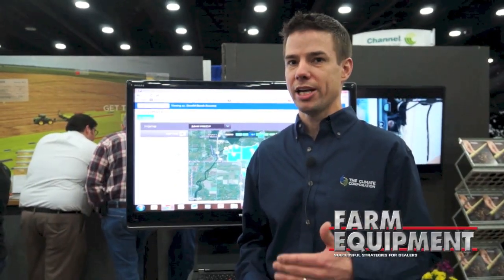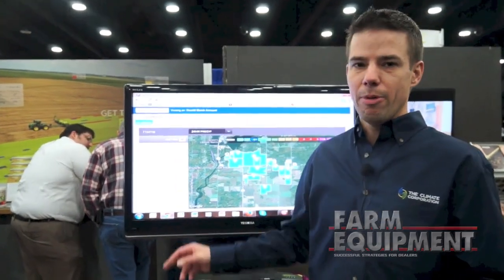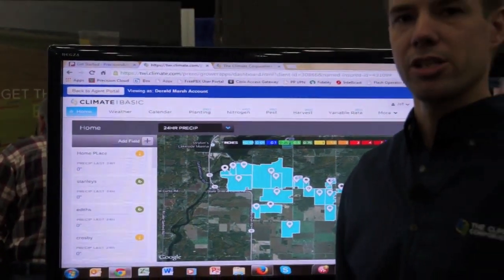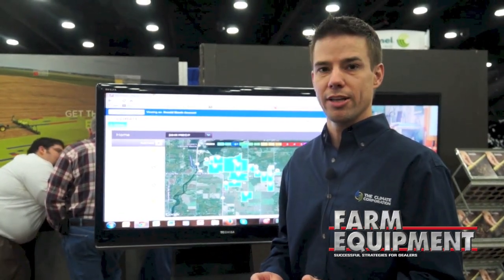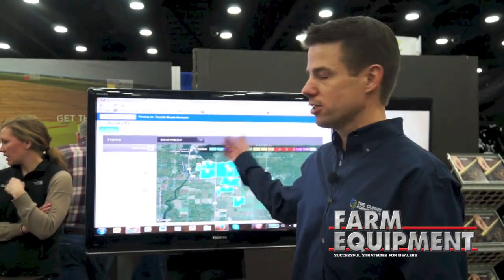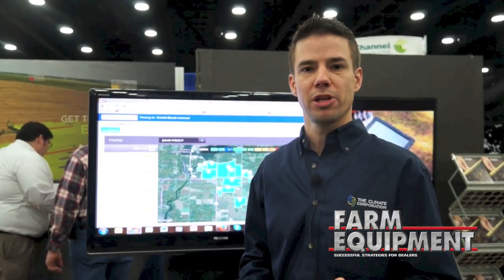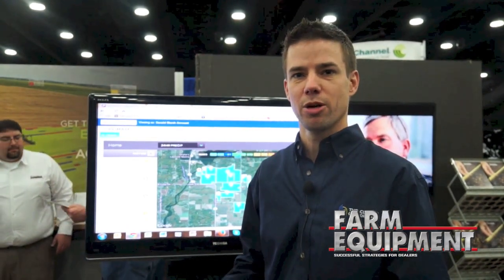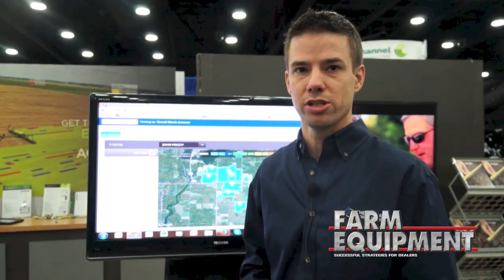The Climate Corporation Announces Climate Pro as Add-On to Climate Basic Service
Jeff Hamlin, Director of Agronomic Research for The Climate Corporation, talks about Climate Pro, the add-on to Climate Basic. Climate Basic is a free field monitoring service that any grower can get to understand what's happening in any of their fields, hour-by-hour through the day. The Pro add-on helps growers answer 6 specific questions about their operation.

(1) Planting Advisor, (2) Nitrogen Advisor, (3) Pest & Disease Advisor, (4) Harvest Advisor, (5) Variable Rate Advisor and (6) Weather Advisor